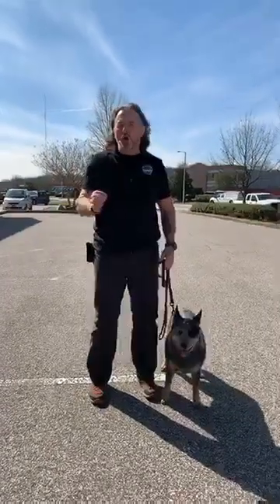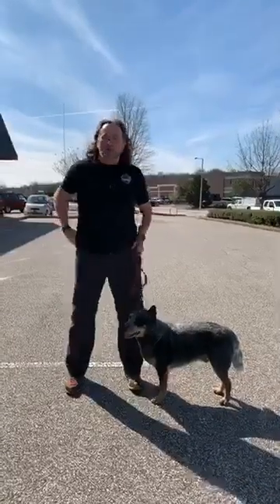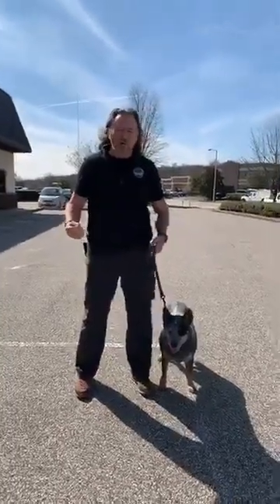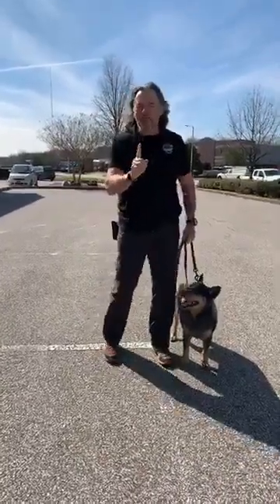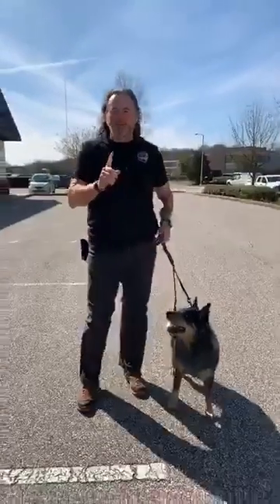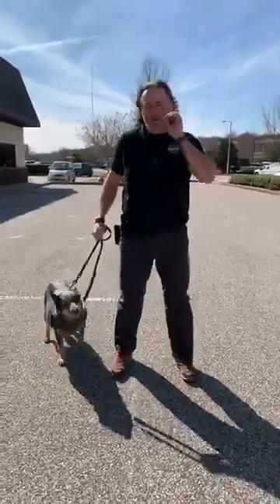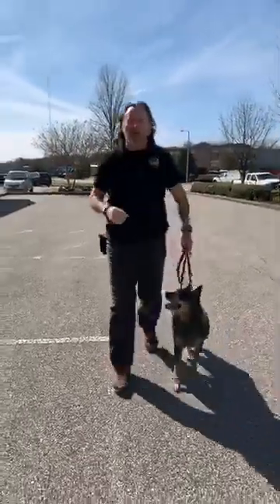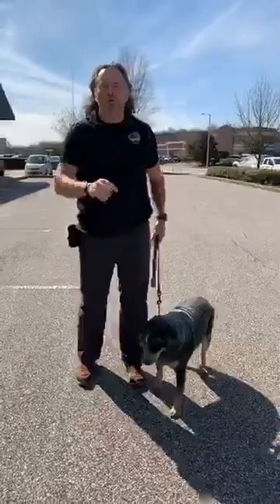Day 10 Switch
Teaching your dog to switch sides during a walk is convenient, but more importantly, it can prevent a dangerous situation from happening. I’ll be teaching this important maneuver in this video. I’m Bryan Bailey and today is day 10 of my 365 day journey to help dog owners achieve the best relationship possible with their dogs. Interested in learning more about Taming the Wild training services?

Download the Taming the Wild app and enjoy hours of free training tutorials and opportunities to join premium training programs, all from the comfort of your home or on the go!